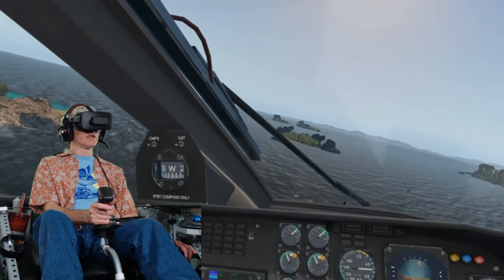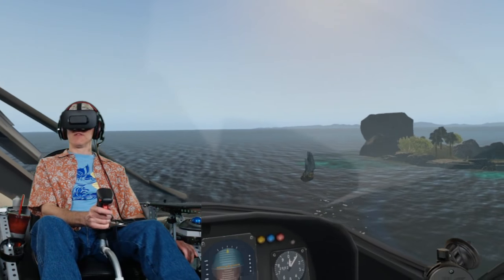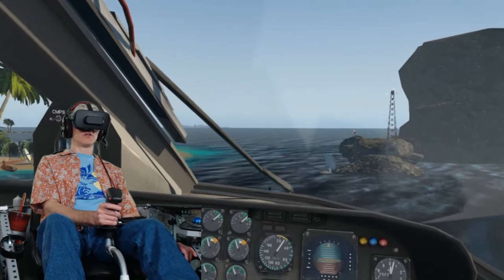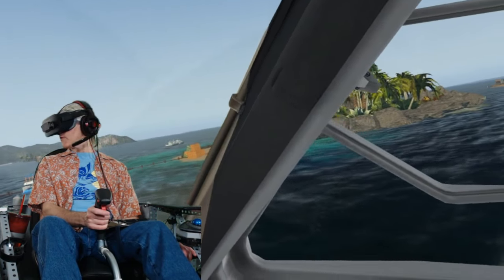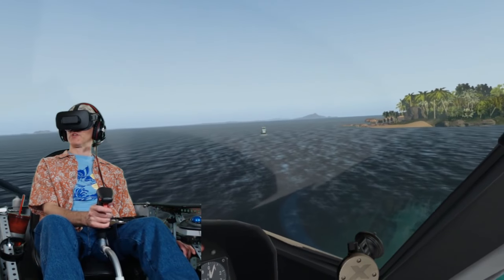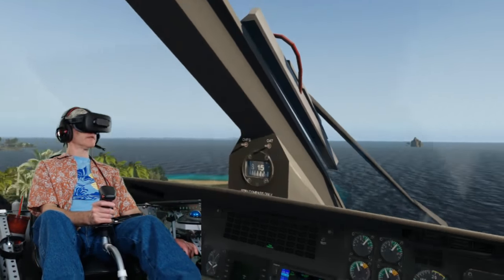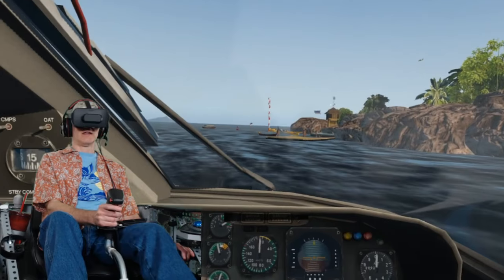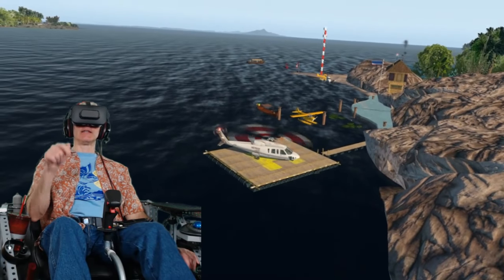X-Plane + Motion Flight Sim + Helicopter ! ! !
I configured the Kinetic Motion Flight Sim for X-Plane 11 and I love it! Join me on a tour of the Koh Poda island paradise by Stefan Shroan.

Aircraft is the X-Plane 11 default Sikorsky S-76

The DIY motion flight sim is called the KINETIC. I built it with supplies from a home improvement store.